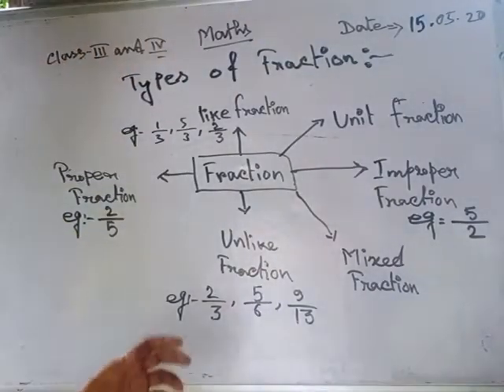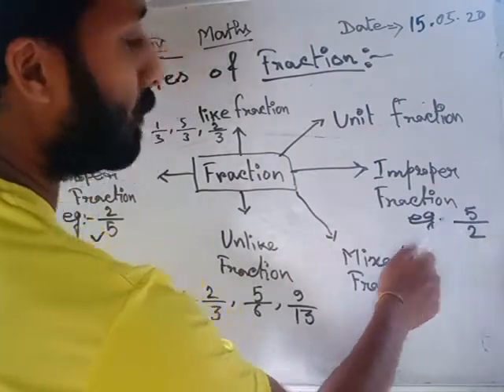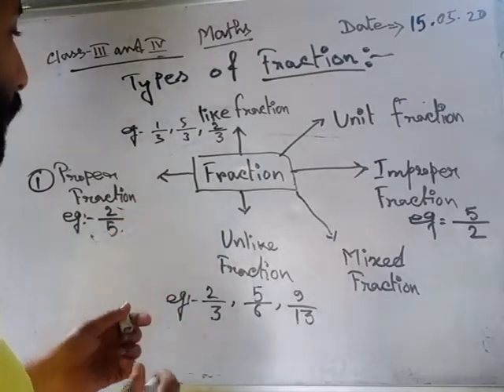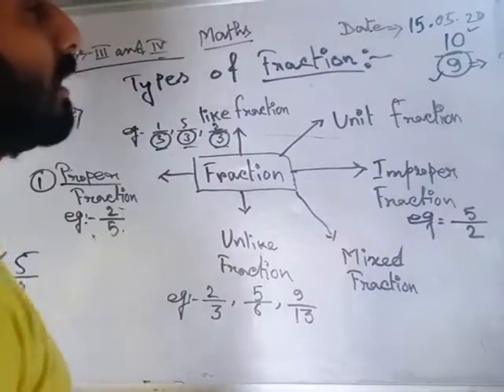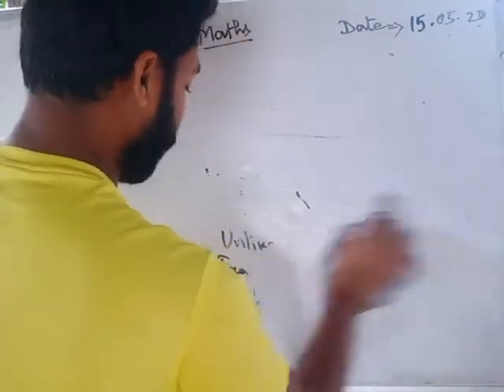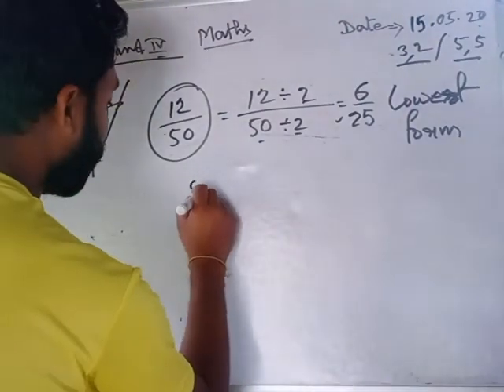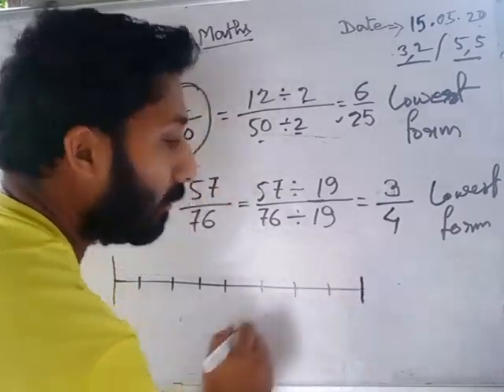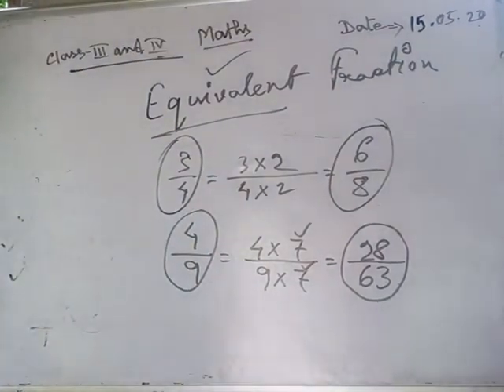Class 3 & 4 Maths (15.05.2020)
Types of fraction, equivalent fraction etc.(class 4 page no. 124 to 131)(class 3 page no. 124 &125)